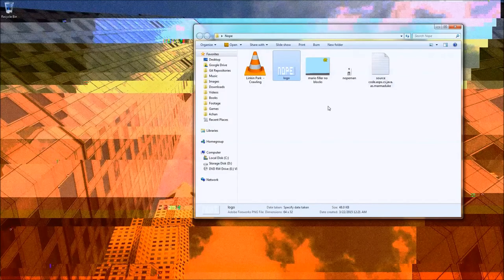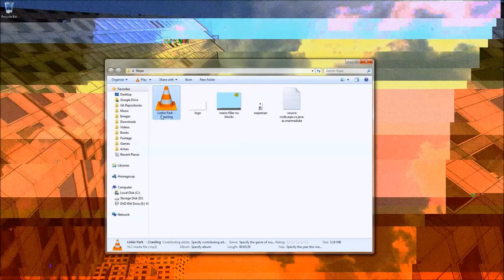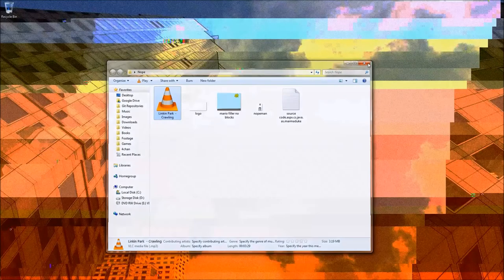CPTV One Shot: Nope (200th Video 1 Year Anniversary Special)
Yeah, no.  0/5.